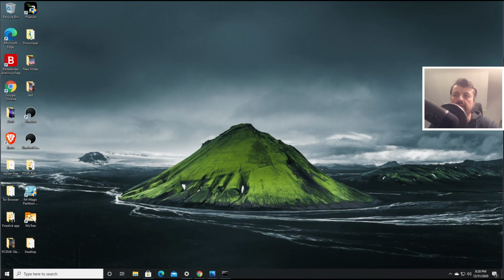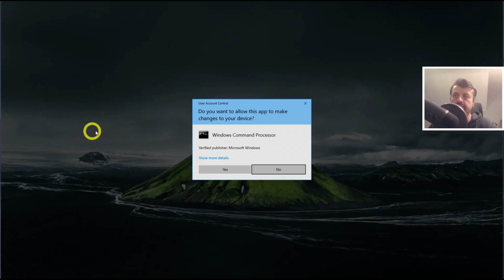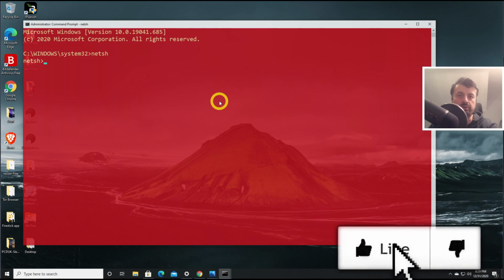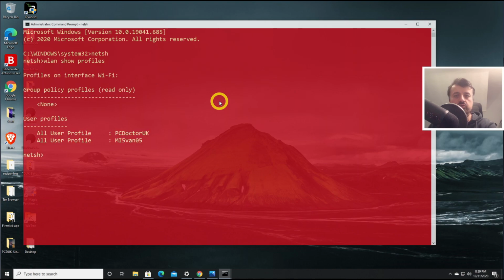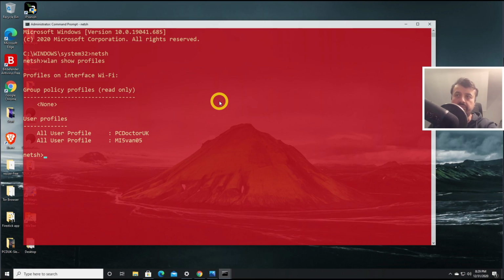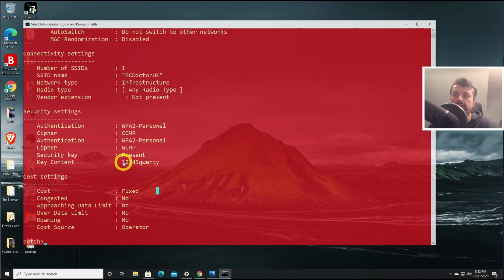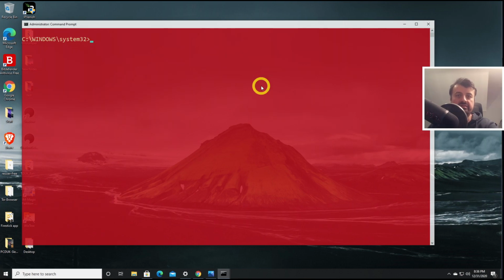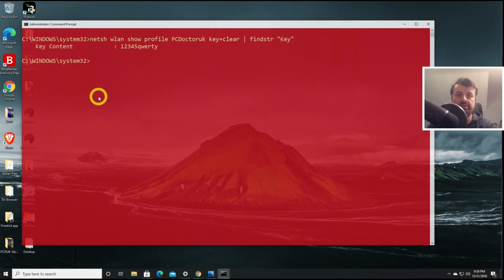🔴How To Find Any Wifi Password With 1 Command Windows 10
How to find any wifi password on windows.